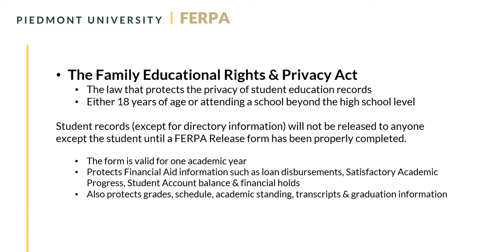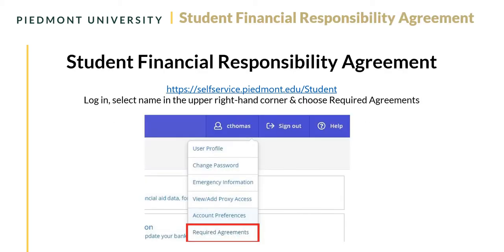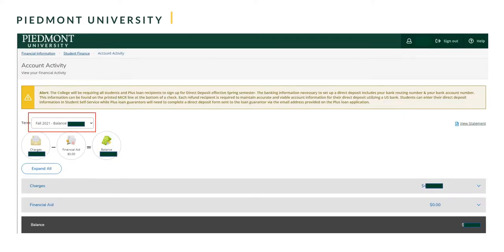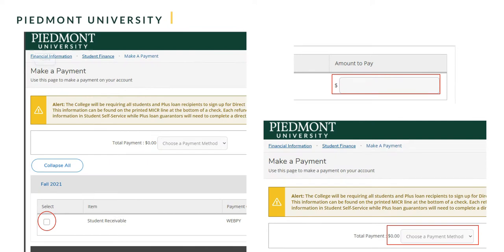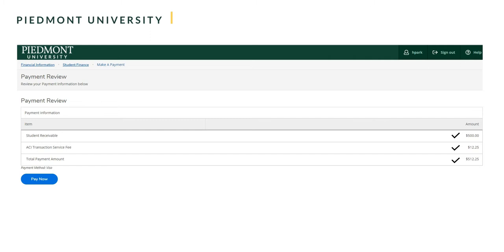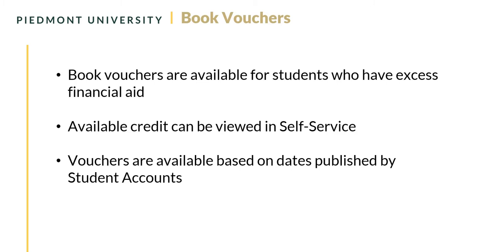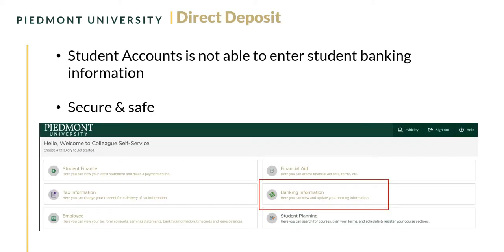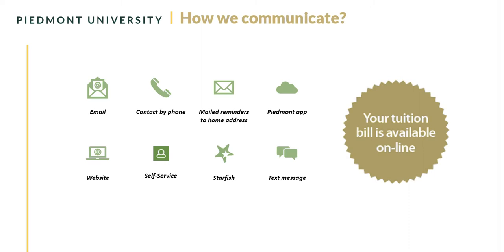Student Accounts Orientation 2021